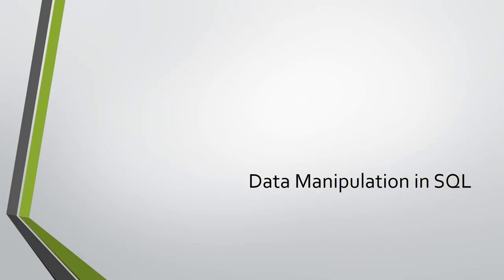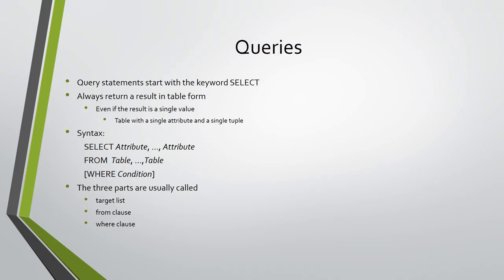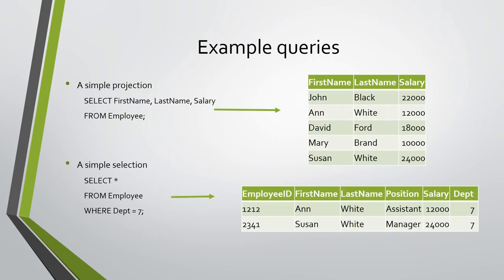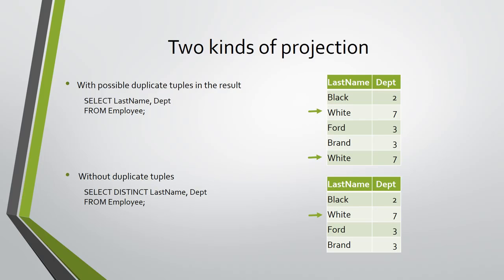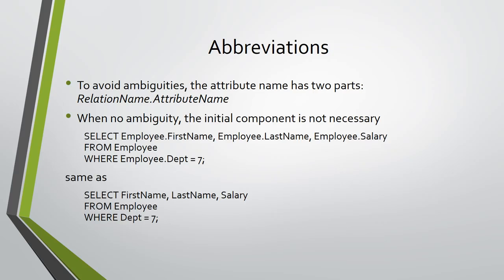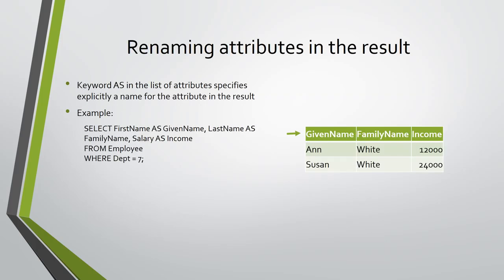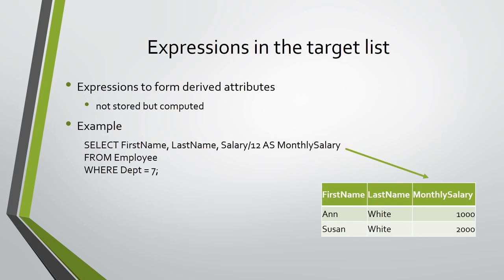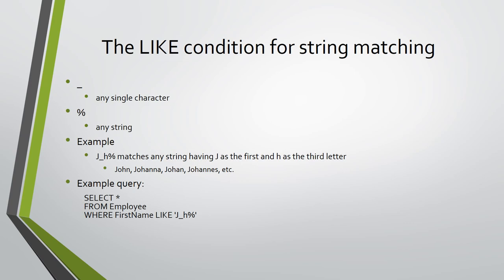Databases and SQL Lesson 6 Data Manipulation in SQL and Simple Queries